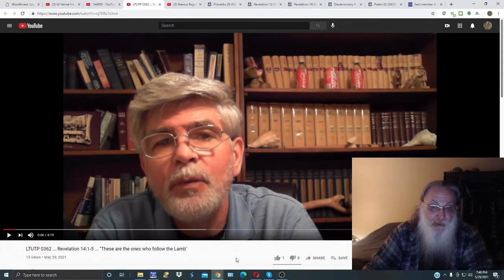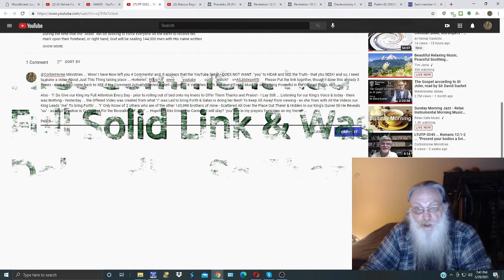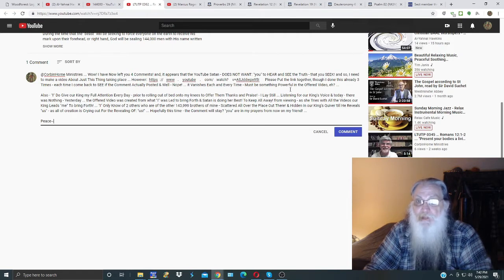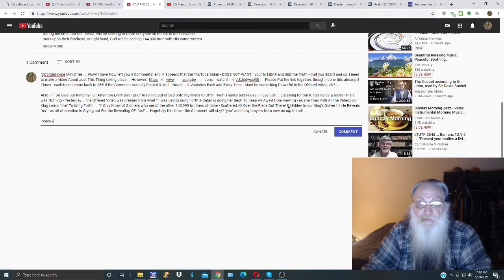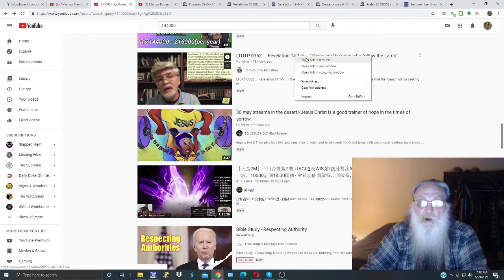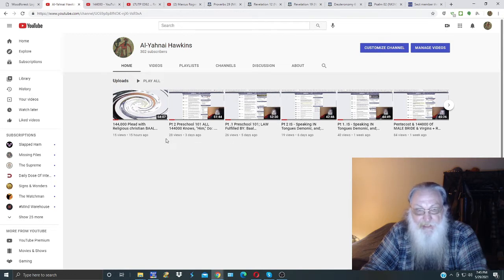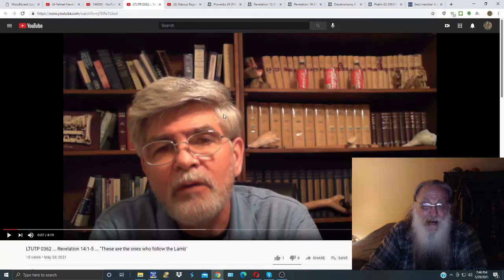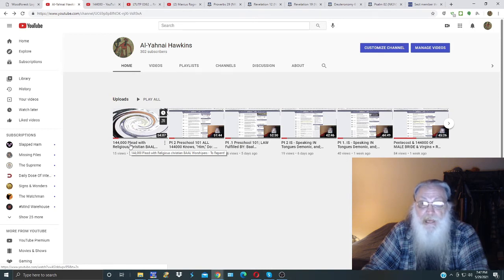YouTube Satan, Won't let: "me!" Comment ON: "144000" videos by Others! "I" Forgive her!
Greetings Every Body! and, May the Peace of our King Be upon Each and Every One OF "YOU!" - have Any of you all been Experiencing? - Well! Watch the video, it's Short eh? ... and; you are in my prayers! & 144000 are Being Blocked Out HERE! ... it's our King's Will! eh? May He Be Blessed!

Peace~